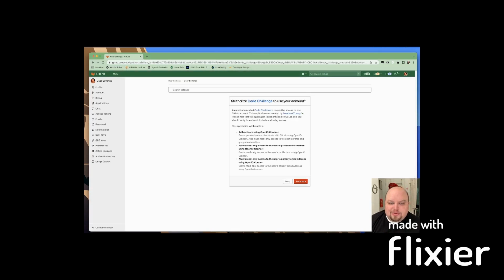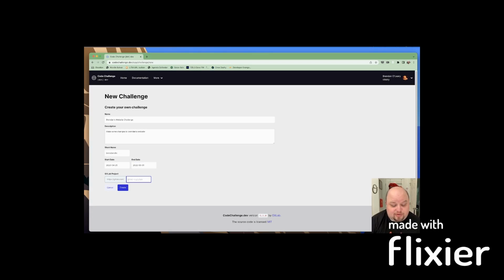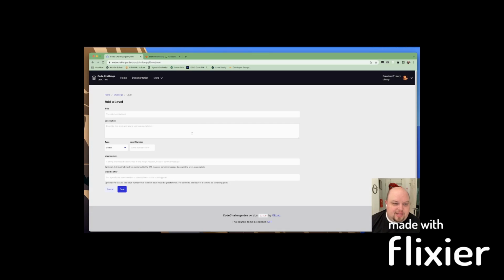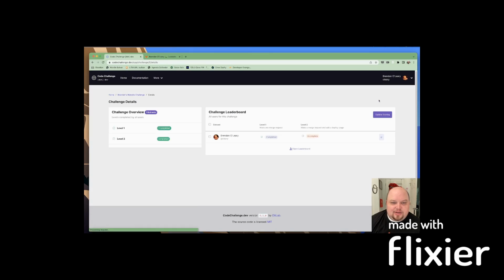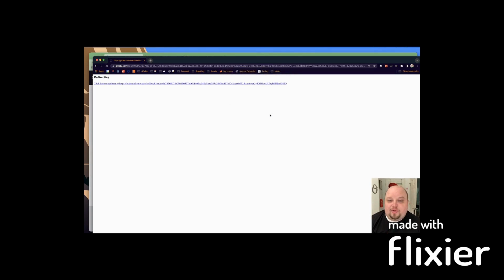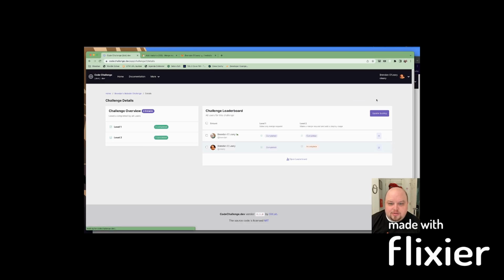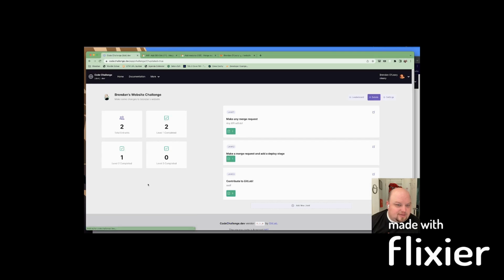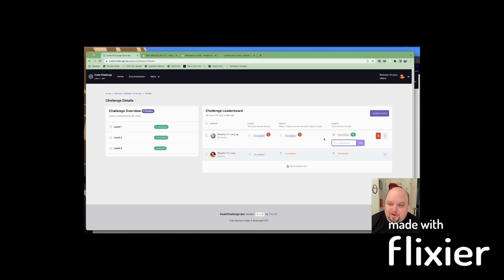Code Challenge dot Dev progress update